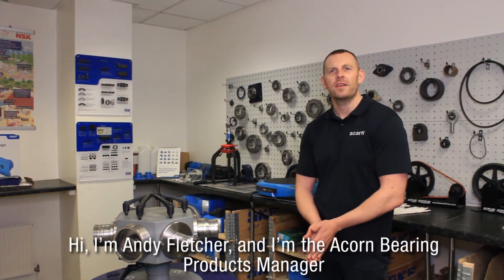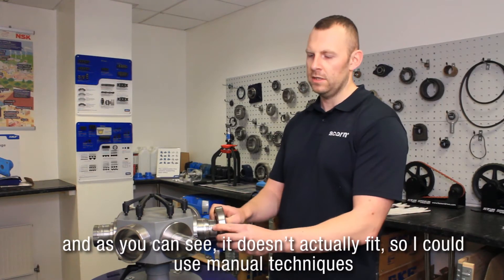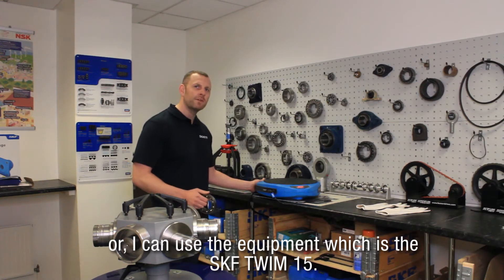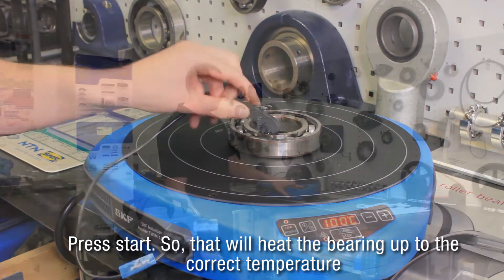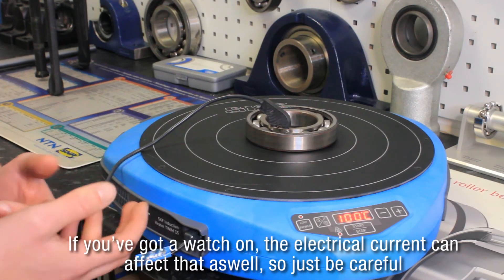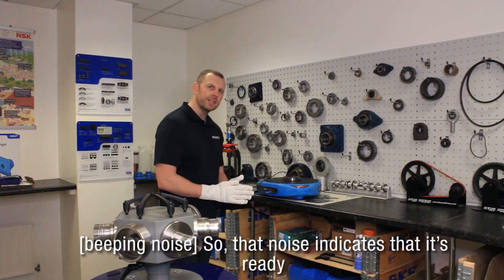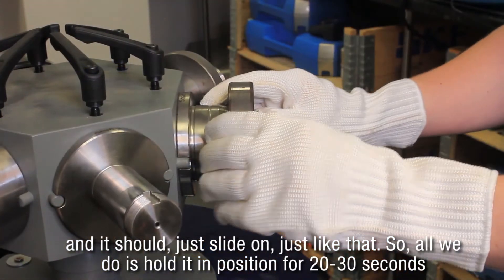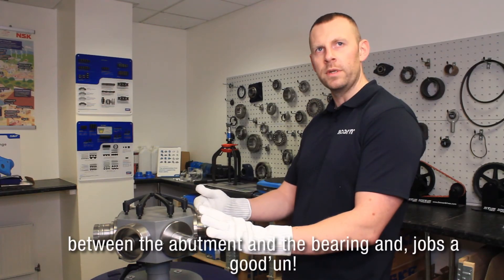How to Mount a Bearing Using the SKF TWIM 15 Portable Bearing Heater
Bearing Product Manager, Andy Fletcher demonstrates bearing fitting best practice using the SKF TWM 15 Portable Bearing Heater. Find out more about our range of heaters available to purchase or hire